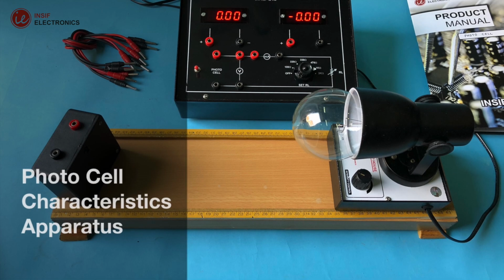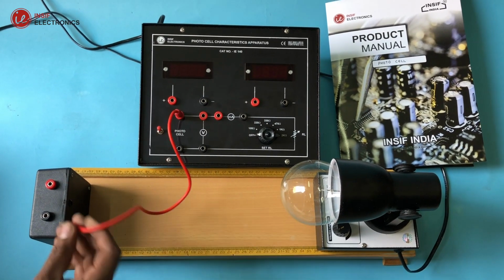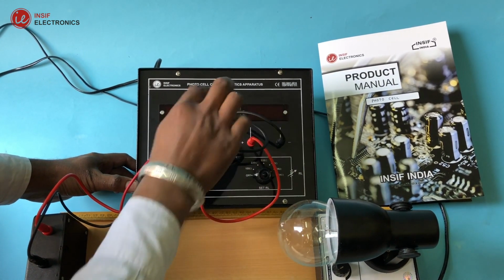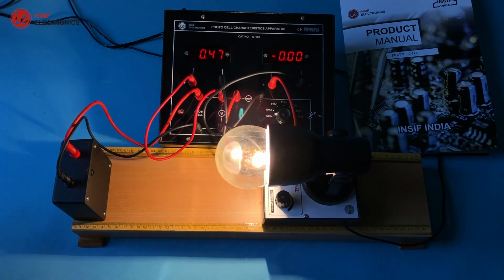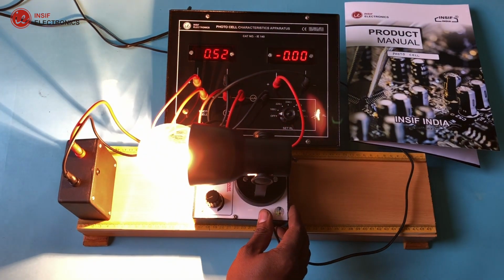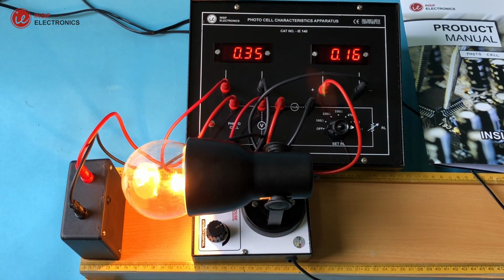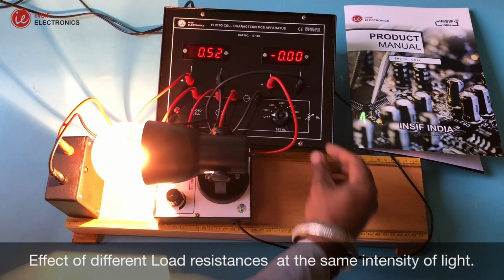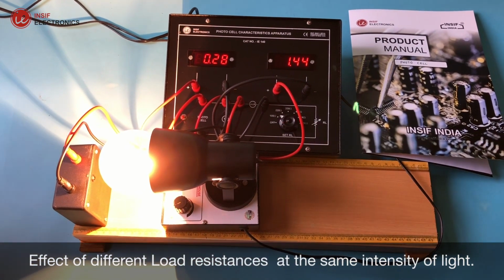Photo Cell Characteristics Apparatus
Aim of the experiment,  is to study the  voltage current characteristics of Photo cell.

Insif India’s Photo cell setup includes ,

1. A Trainer Kit
2. A photo cell
3. Lamp house
4. A wooden plank
and connecting wires along with instruction manual.